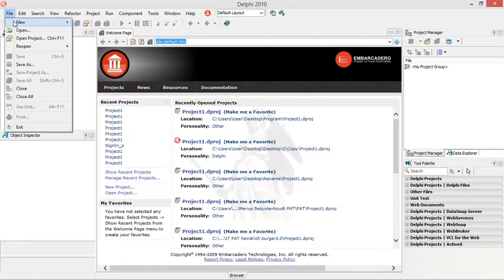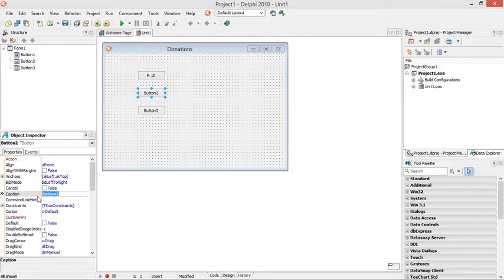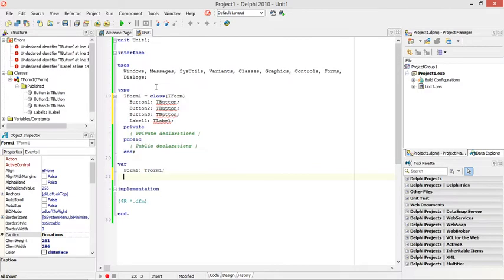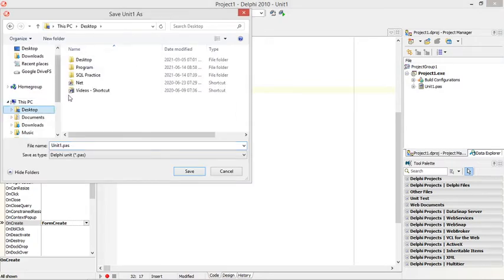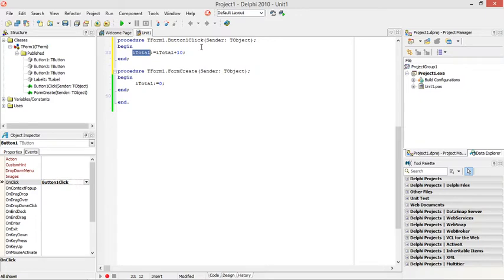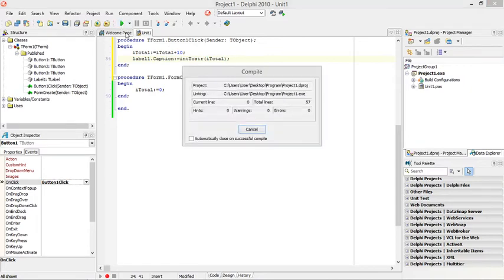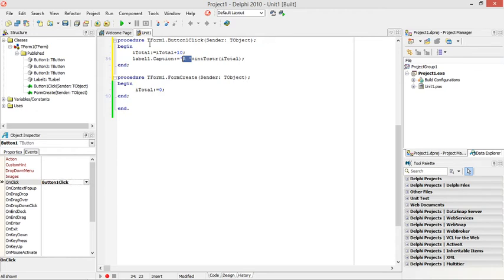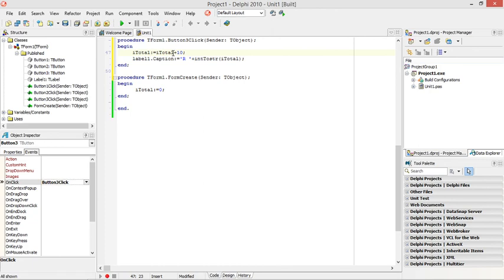Delphi - Donations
PAT
Information technology
Delphi programming
Delphi Coding
Grade 10
Grade 11
Grade 12
Practical assessment task
Delphi tutorials
Learn Delphi
Delphi walkthroughs